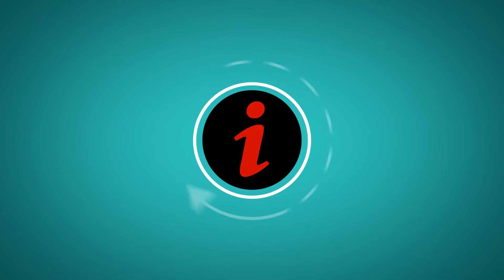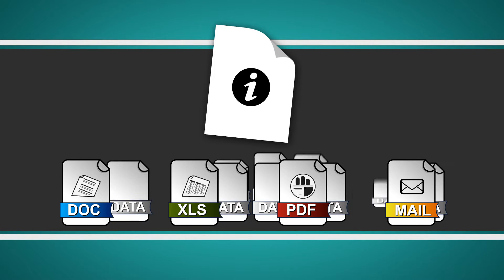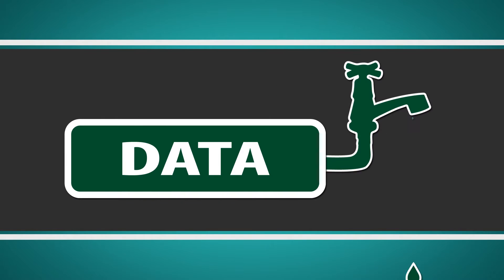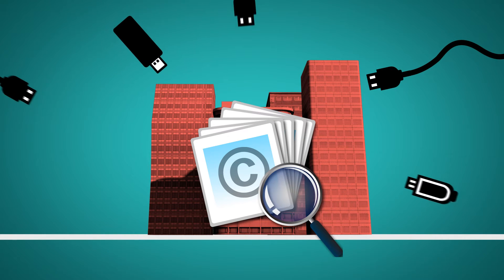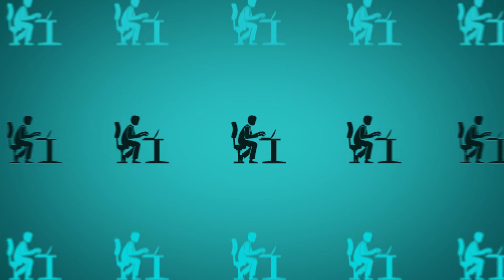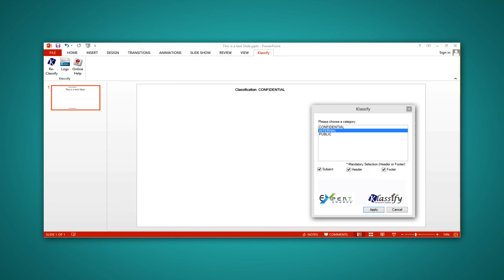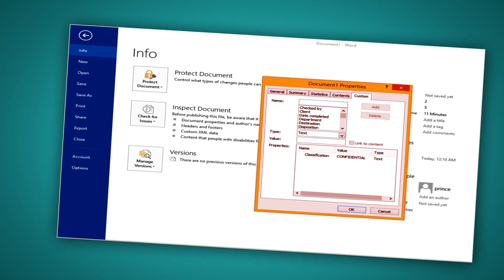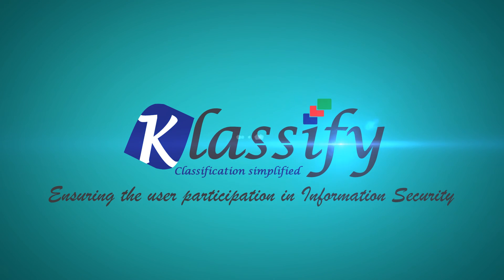Klassify - The Data Classification toolkit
Klassify is the Data classification tool which helps user to classify the unstructured data like Microsoft Word , Excel , Powerpoint and Aobe PDF.